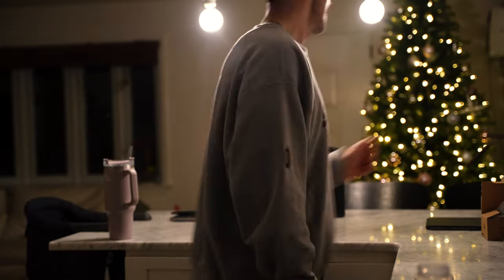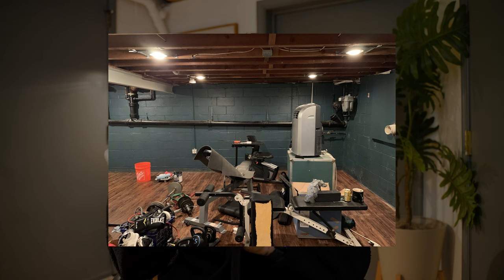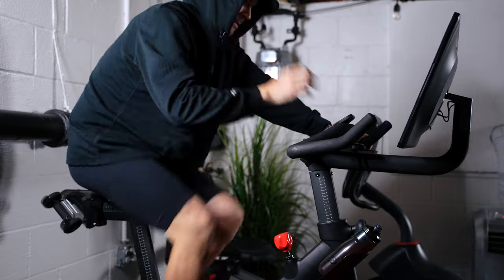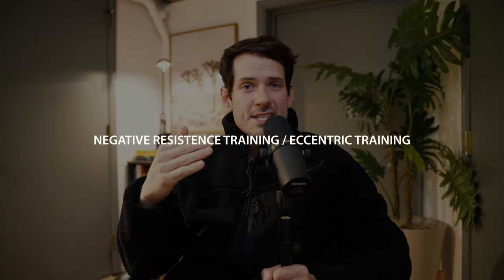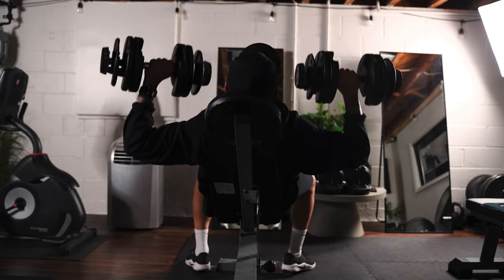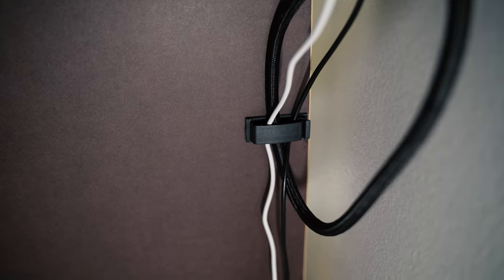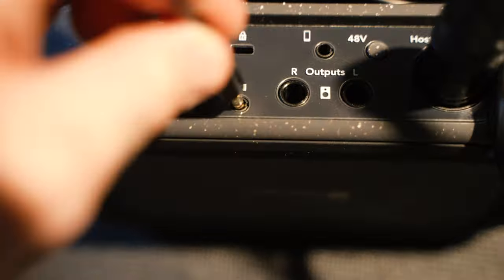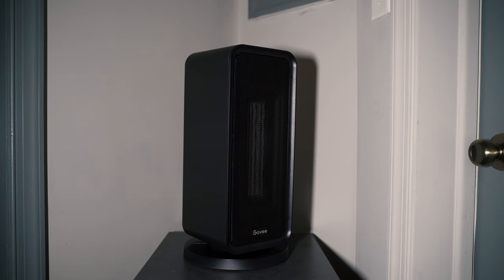Work From Home Gym | Home Office Tour (Productive Workspace Tour)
This is a bit longer of a video than I normally would shoot, but I had a blast covering the steps of how I made my work from home office / home gym!

Time Codes:
00:00 - Work From Home Intro
0:31 - Intro & Fitness Update
2:54 - Home Gym First Look
3:20 - Gym Overview
5:25 - Maxpro Fitness
8:28 - Alternate Lighting Set Up In Home Gym
8:42 - Bowflex 552 (Most Used Item In Gym)
9:00 - Recovery And Additional Gym Items
9:51 - Home Office First Look
10:15 - Before
11:47 - Monitor / Computer / USB-C Dock
12:26 - Pro Tip For External HD's
13:01 - Cable Management
14:!4 - Zoom Meeting Set Up
15:15 - Lighting Amaran 60X
16:06 - How To Feel Comfortable In The Space
16:19 - Essential Oils Diffuser
16:29 - Govee Smart Space Heater
17:15 - Why Essentials Oils
17:50 Conclusion & Outtro

Home Gym Items:
Peloton Phone Holder
Flexible Curtain Track
Ceiling Mount For Softbox
Boxflex 552 Dumbbells
Softbox Studio Light
Ring Light

Home Office Items:
Herman Miller Aeron Office Chair
Govee Space Heater
Phillips Hue Monitor Light
Vocaster One
XLR Cables
Logitech Brio 4K Webcam
Desktop Mic Stand
Echo Show 5 For Smart Home Automations
34" Ultra Wide Monitor
Amazon Cable Management Kit
Ceiling Mount For Amaran
Batteries For Amaran NPF
Aputure Amaran 60x
Aputure Light Dome Mini II
ORICO USB C Docking Station, Thunderbolt 3
Shure SM7B
Apple Magic Keyboard
Apple Magic Mouse
Twelve South Curved Macbook Holder
Leather Desk Pad
Essential Oil Diffuser From Target

Checkout my storefront on Amazon

Big thanks to Garden of Life for continuing to support my home health journey.